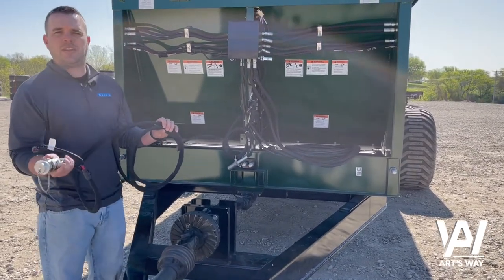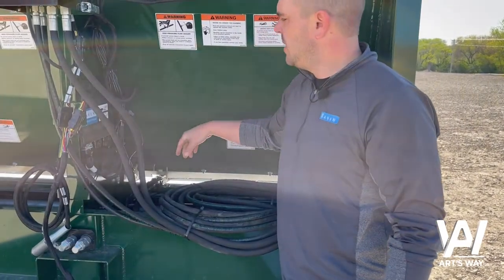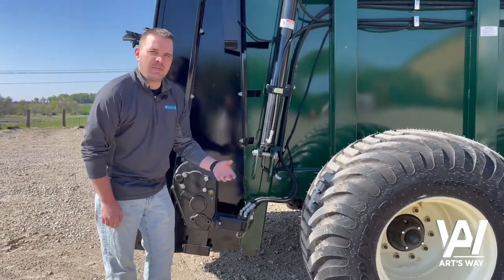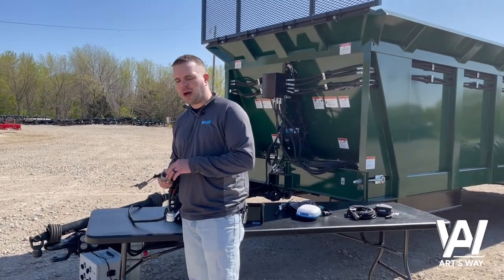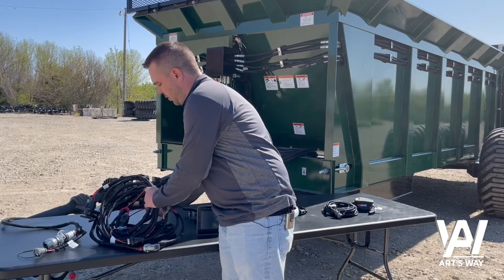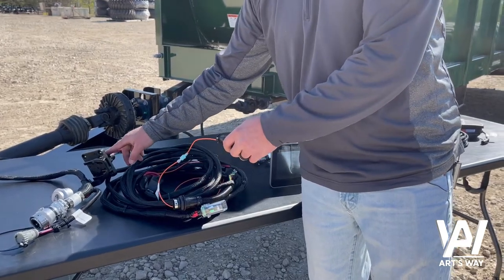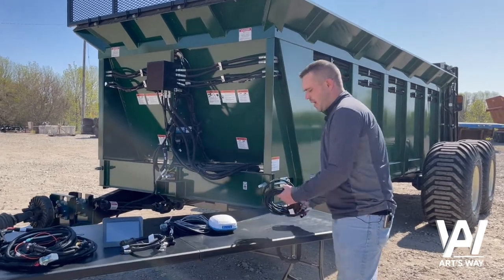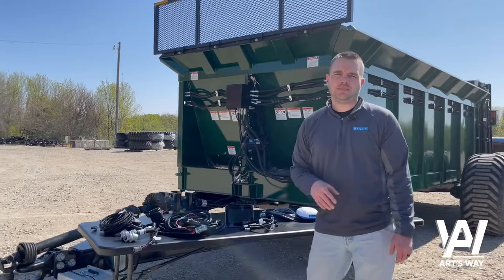Art's Way X Series Manure Spreader - Raven Hardware Walkaround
See our unique components that come installed from the factory when you upgrade your Art's Way X Series Manure Spreader to include the Raven Rate Control System. We walk around to show the locations of the motors, cylinders, sensors, cables and modules required to give you the touch button precision control of your spread down the field.